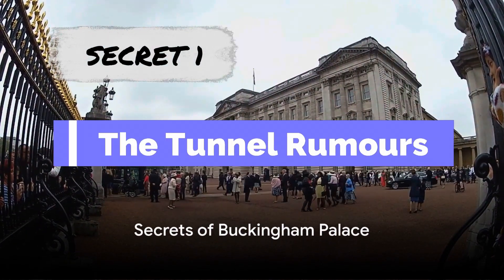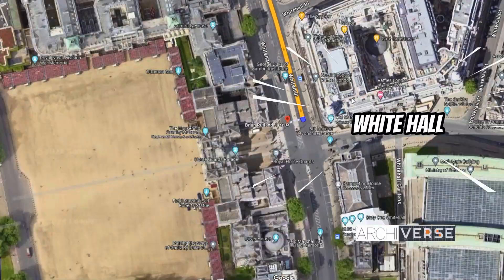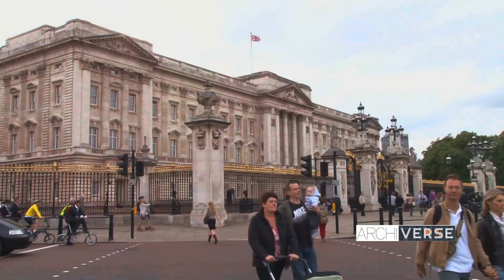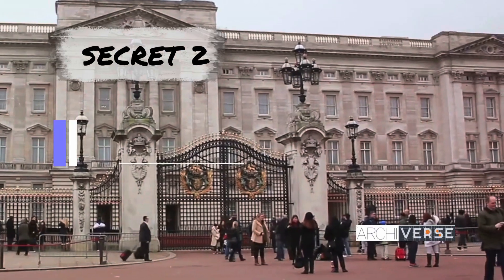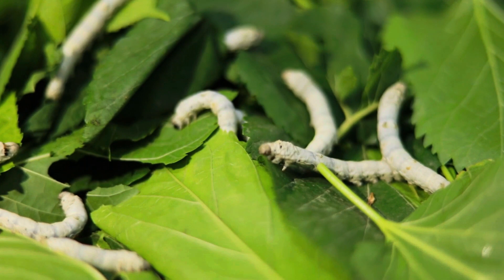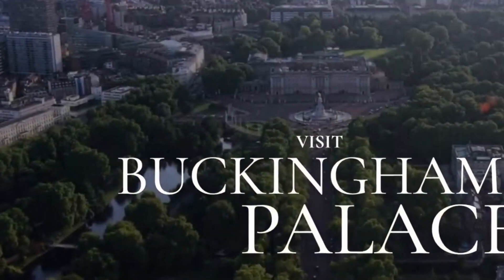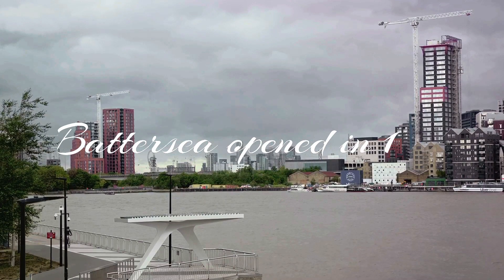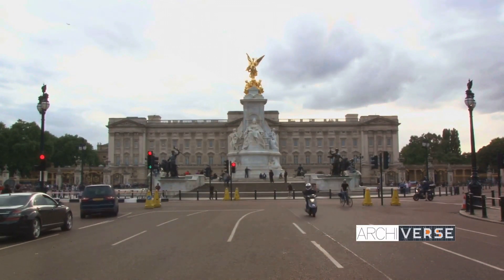Buckingham Palace Secrets / Royal Family History / United Kingdom Architectural History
Step inside the majestic Buckingham Palace with us as we unveil its fascinating secrets! From rumored secret tunnels to captivating wartime tales, this royal journey will leave you in awe. Join us as we explore the hidden history and intriguing mysteries of one of the most iconic landmarks in the world.

 Discover exclusive insights and little-known facts about Buckingham Palace. Uncover the truth behind the rumored secret tunnels beneath the palace. Hear gripping wartime tales from the palace's rich history.

Get ready to embark on an unforgettable adventure through time and uncover the mysteries of Buckingham Palace like never before! Let's dive into the royal secrets together!

OUTLINE:

00:00:00 Secrets of Buckingham Palace

Here are my Social Accounts you can Follow me and get updates...